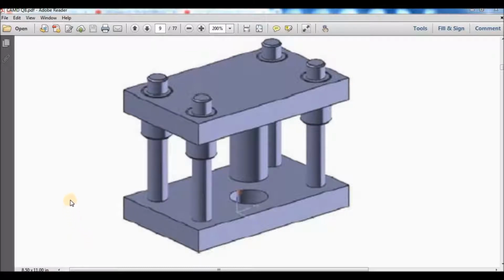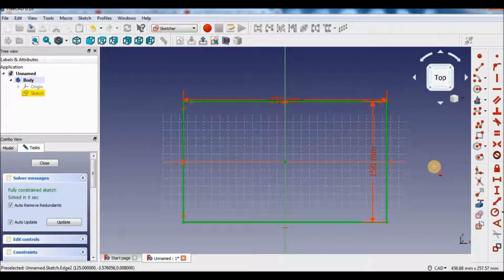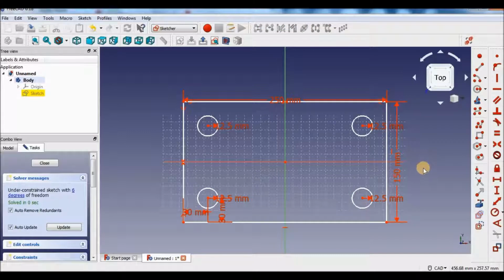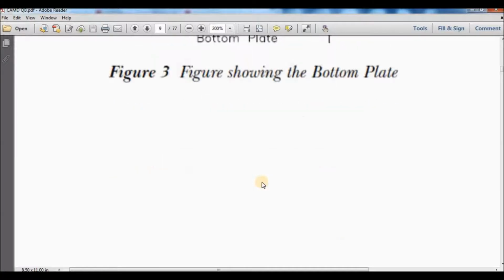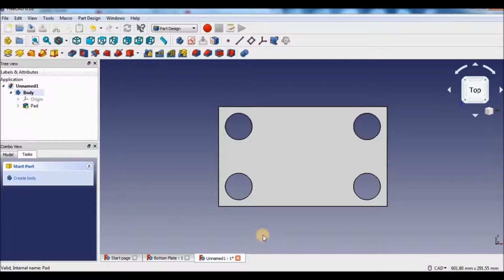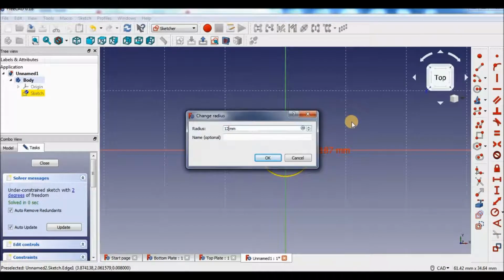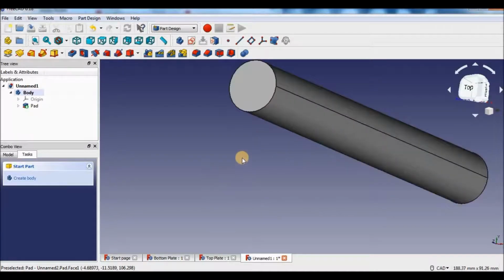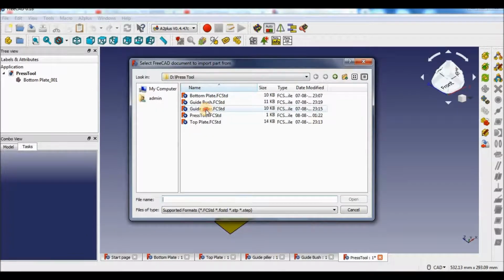Press Tool Parts Design and Assembly in FreeCAD Software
This video shows steps to design parts & assembly of Press Tool in FreeCAD Software.
Feel free to post your doubts in the comment section.